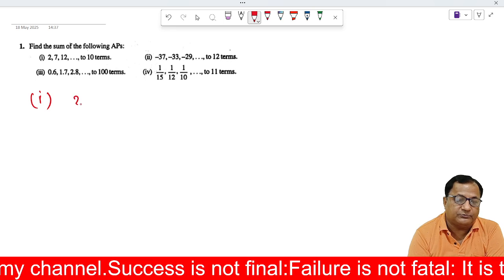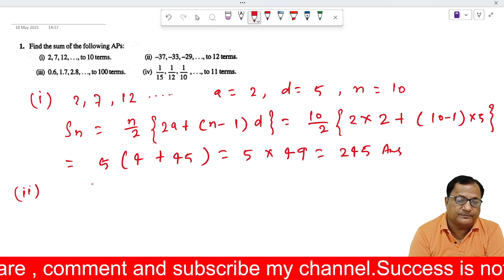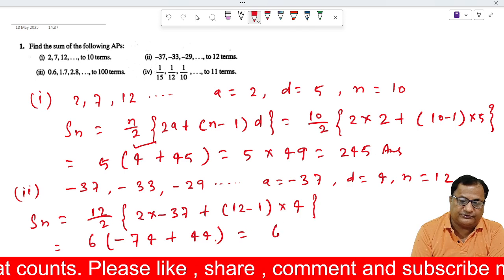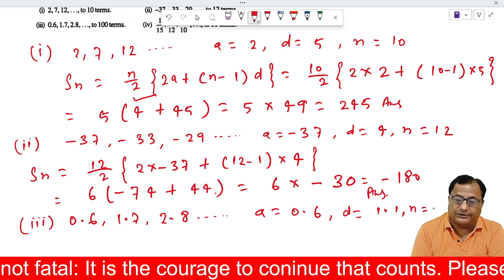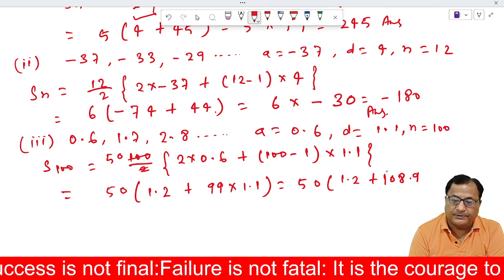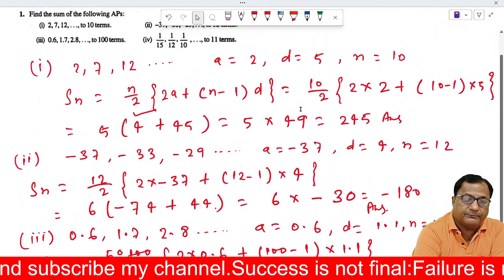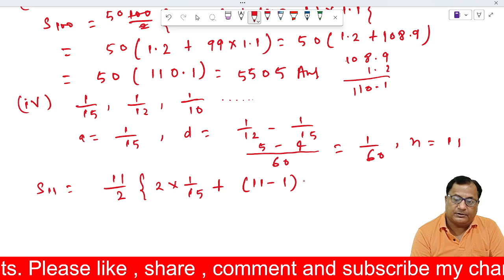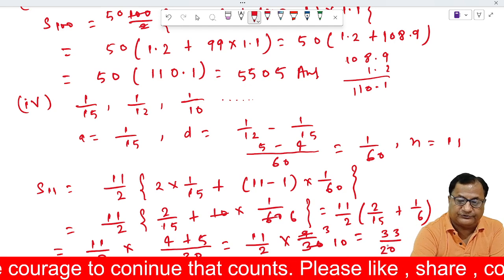Class X NCERT Mathematics Chapter 5 Arithmetic Progressions Ex. 5.3 Q No. 1 CBSE Board